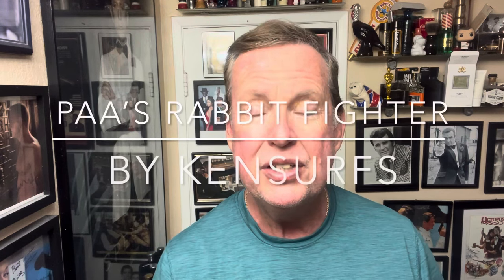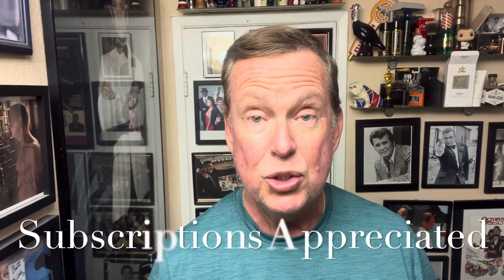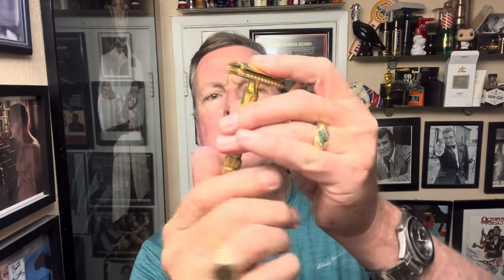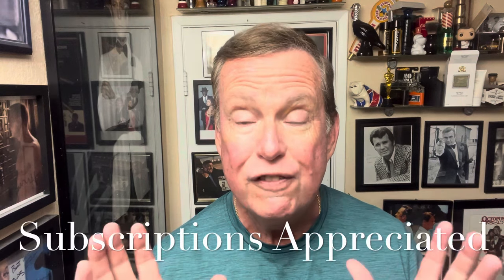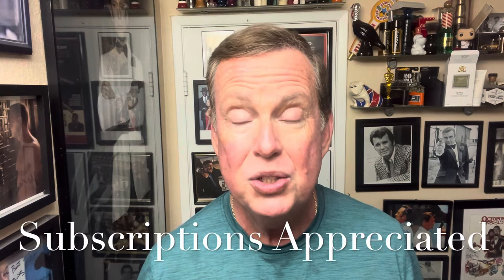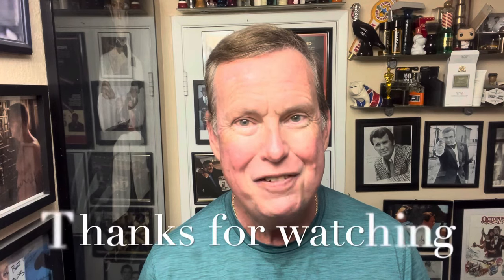New Release..PAA’s “Rabbit Fighter” Soap & Aftershave. Merkur 34G, WSG Blade & CREMO Brush.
PAA is always working on new great smelling scents. This latest scent is Rabbit Fighter. With a reference to the T-Rex song of the same name, this one has some really nice scent notes to it.
To be released this coming weekend, it is sure to be a hit.

Scent Profile: Vetiver Haiti, Cypress, Patchouli, Tonka Bean, Musk & A Kiss of Ozone.
Spicy, Musky Metallic, Camphorous, Herbaceous, Green & Glittery, Woody, Earthy and Brash!

In the old days, before artisan soap makers you were limited to the usual Old Spice, English Leather, Brut, etc. now you can stand out among the crowds with these unique scents. This one is definitely worthy to be in your collection. I tried a bit this morning and hours later it still smelled as if I just put it on, definitely long lasting.

Description from Phoenix Shaving

IF I COULD CHOOSE A SUPERPOWER FOR MYSELF, IT WOULD BE THE ABILITY TO SMELL THE FUTURE. SOMETIMES I LIKE TO RELEASE SCENTS THAT TRY TO ENCAPSULATE JUST THAT, AND RABBIT FIGHT I BELIEVE IS ONE OF THEM.
TO ME, RABBIT FIGHTER IS THE SCENT OF PURE SCIENCE FICTION. MEANING IF FUTURISTIC FANTASY WAS A CATEGORY OF FRAGRANGE IN THE WORLD OF PERFUMING, THIS WOULD BE IT... I'VE SMELL'T THE FUTURE AND I CALL THEE

Rabbit Fighter!

KENSURFS new 2023/24 shaving brush-

Coffee Mug-

Brush- CREMO Horse Hair
Shave Soap - Rabbit Fighter
Razor - Merkur 34G
Blade - Wilkinson Sword Gillette India
Aftershave - Rabbit Fighter